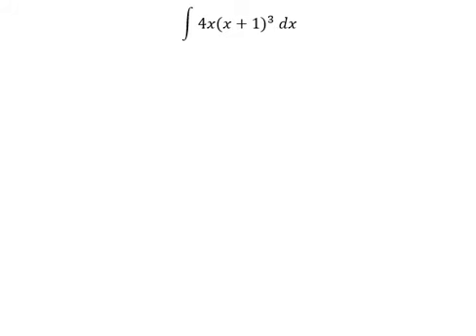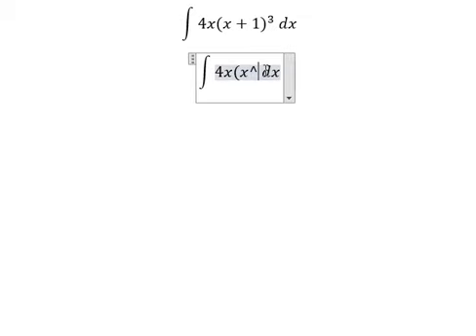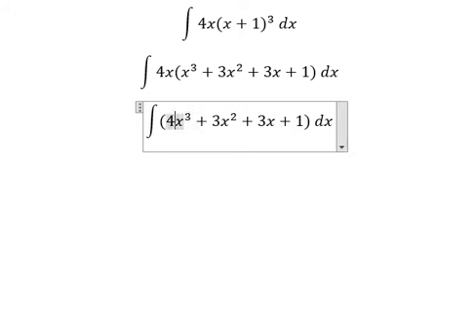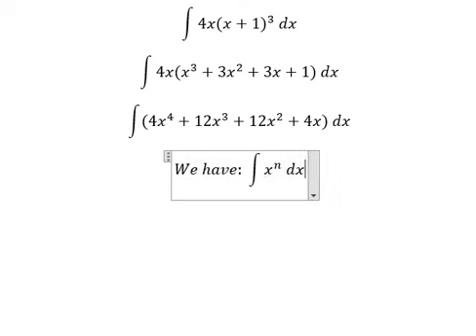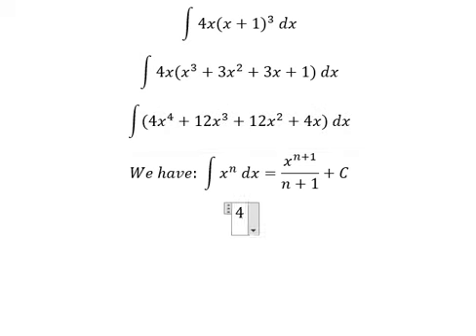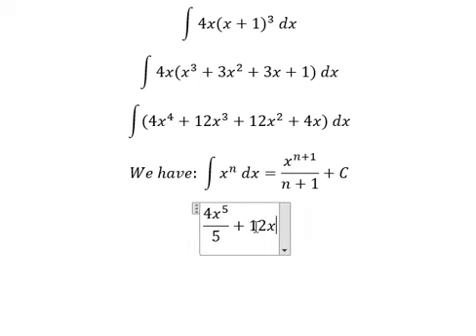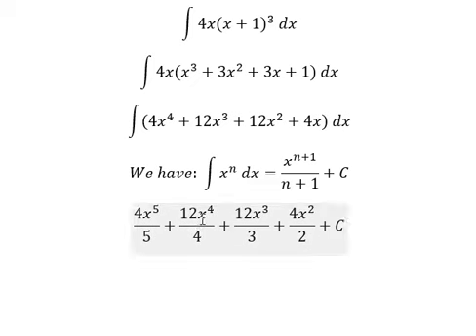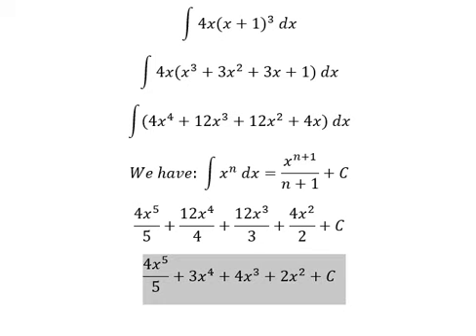Calculus Help: Integral ∫ 4x(x+1)^3 dx - Integration - Basic - Techniques